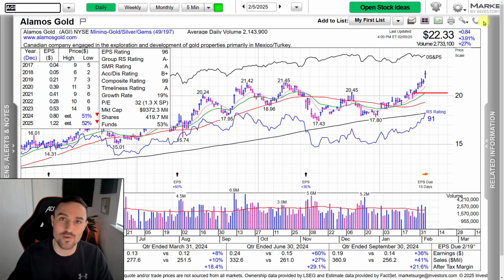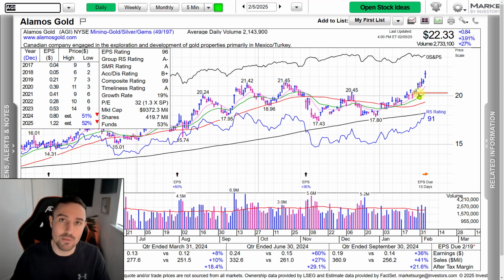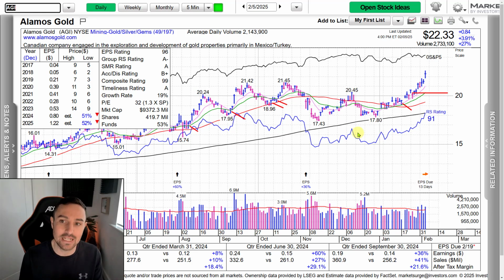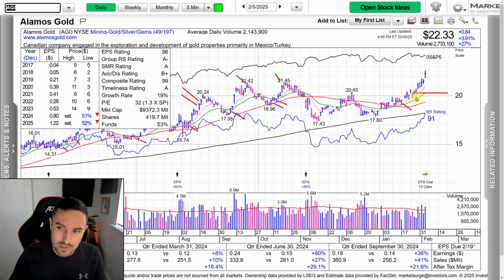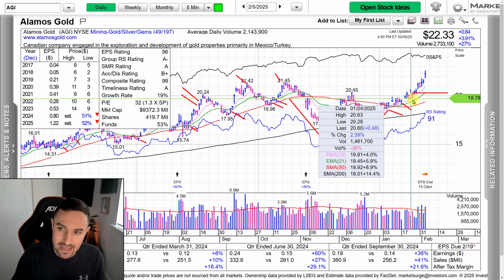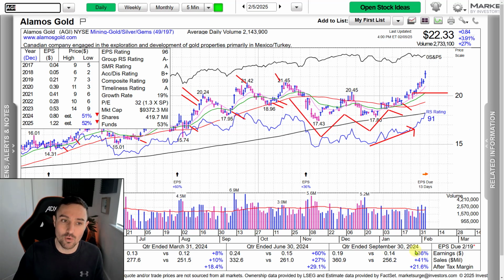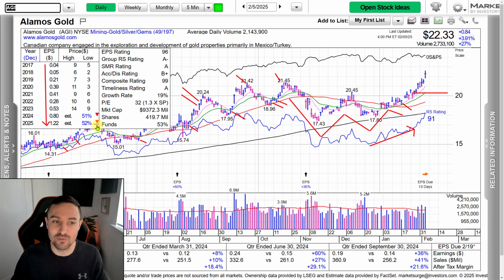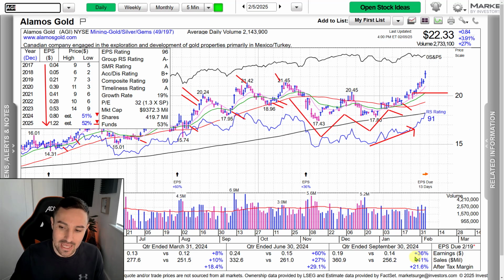How to Trade The Shakeout Demand Tail (SDT) Setup │ Simple & Effective Swing Trading Setup